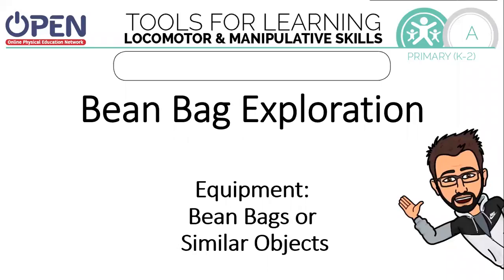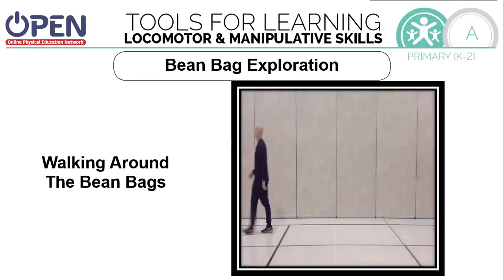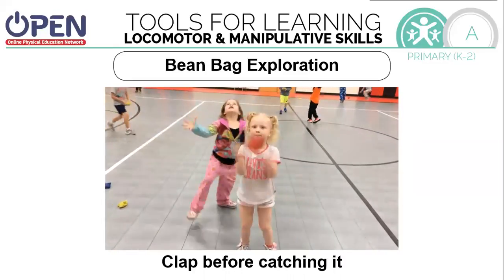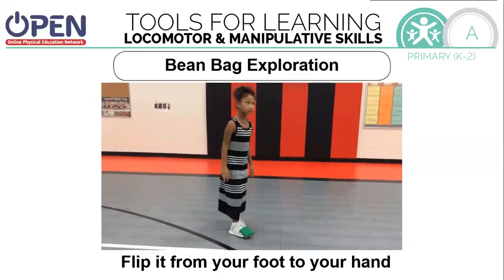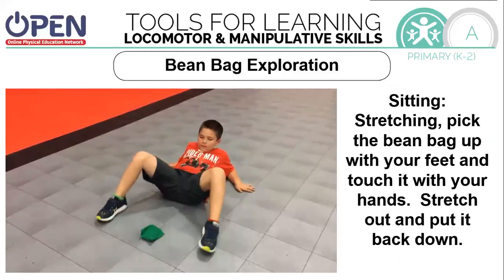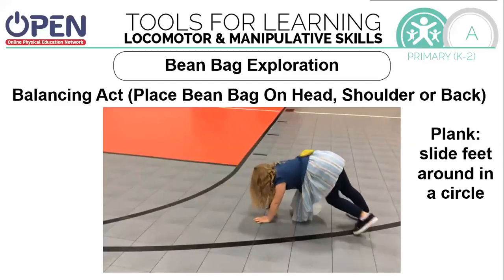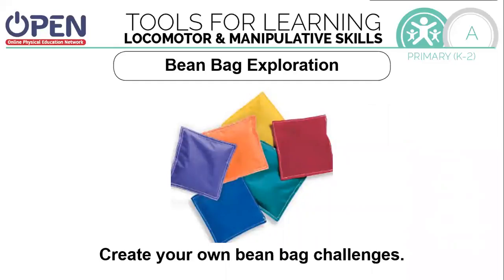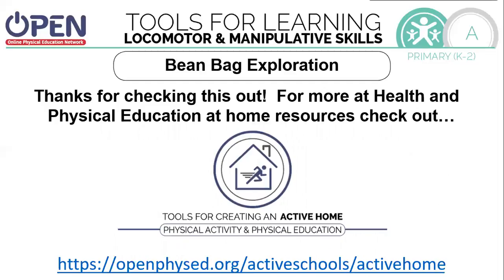Bean Bag Exploration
OPEN Bean Bag Exploration Challenges from the locomotor and manipulative module.  for more physical activities that can be done at home.

Tanner Roos
OPEN National Trainer
2019-20 Iowa Elementary Physical Education Teacher of the Year